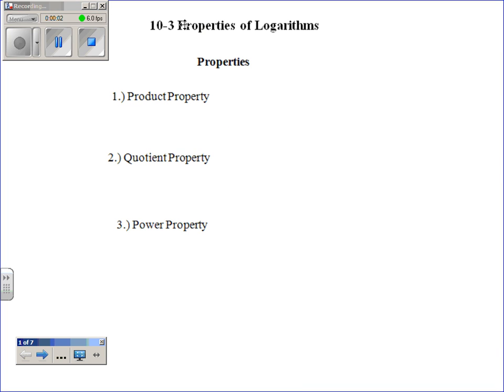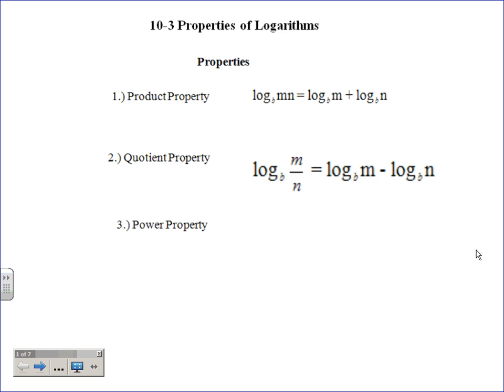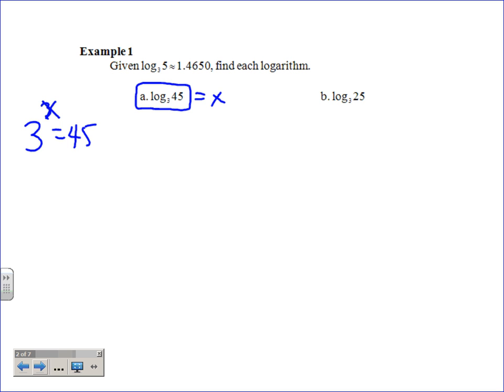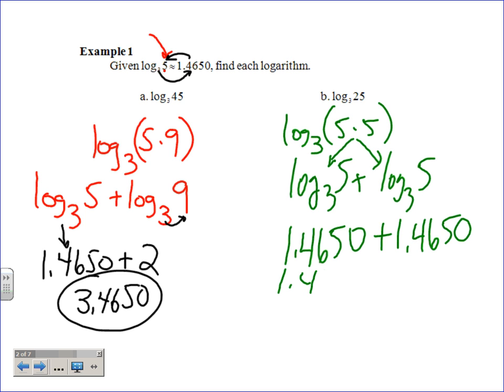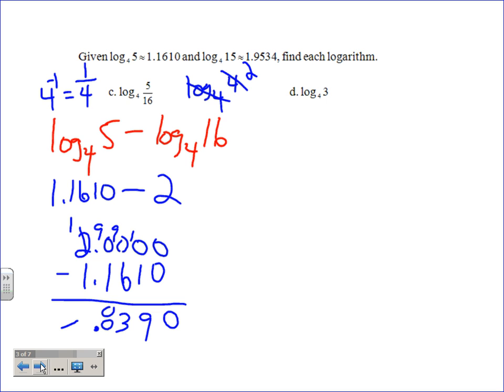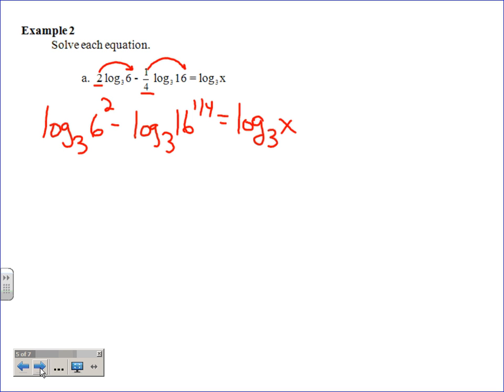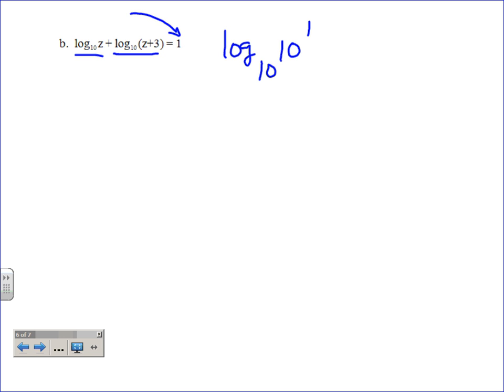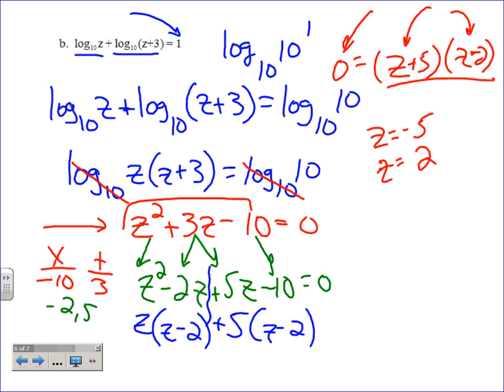Advanced Math 10 3 2011